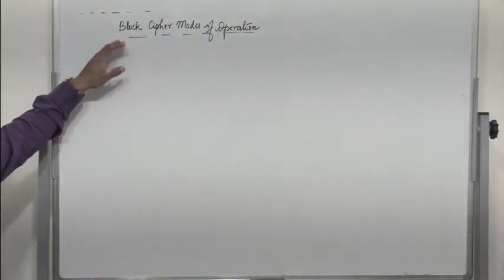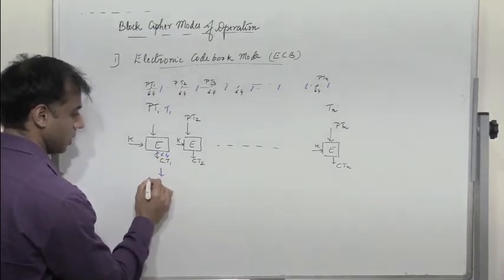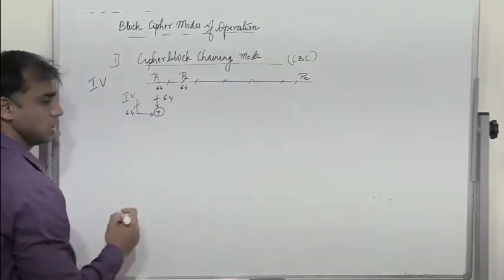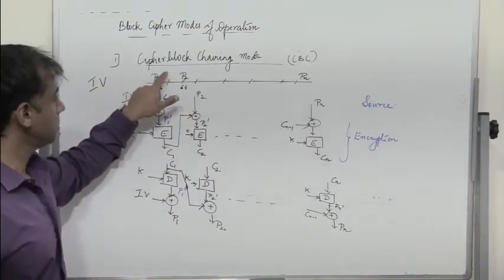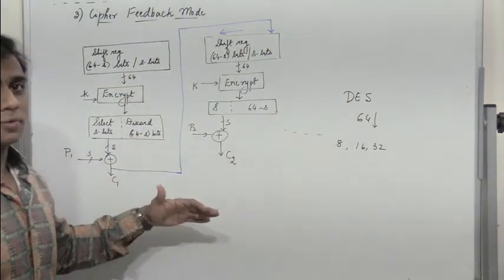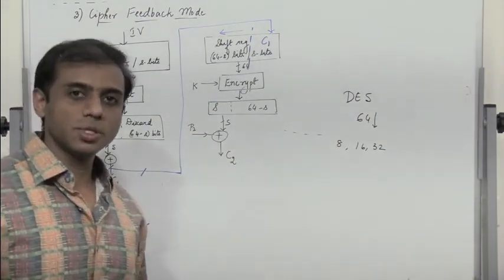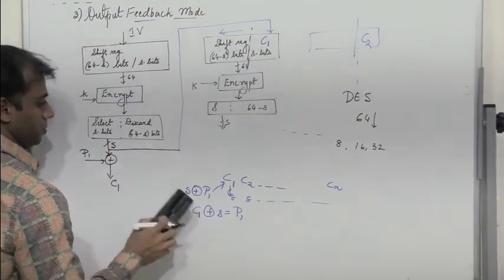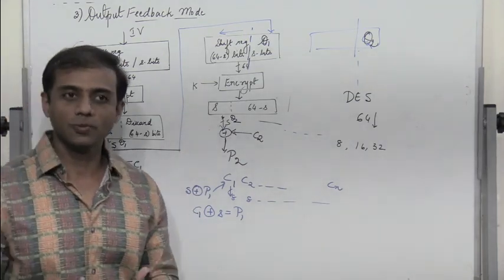Block Cipher Modes of Operation : Explanation of all 4 types | Cryptography and Network Security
Block Cipher Modes of Operation -
Explanation of
1) Electronic Code Book
2) Cipher Block Chaining Mode
3) Cipher Feedback Mode
4) Output Feedback Mode

Engineering mathematics, Cryptography, Number Theory, Maths, Maths for Cryptography and network security, Network security,Engineering lectures,
Lectures by Shreedarshan K,symmetric ciphers, Public key cryptosystems,Encryption, Decryption,Public Key Distribution,Public Key Authority,
Public Key Certificate, Fermat's Theorem, Diffie Hellman Key Exchange, Hill Cipher ,VTU solved Examples,RSA,
Ciphers
Symmetric Ciphers
Cryptography
Network Security
Polynomials
Primitive root
DES
Data Encryption Standard
Confusion
Diffusion
Hill Cipher
Playfair Cipher
Caesar Cipher
Hill Cipher
Steganography
Triple DES
Meet in the middle attack
Blowfish Algorithm
Eulers Theorem
Chinese Remainder Theorem
IDEA
GCD
Number Theory
Extended Euclidean Algorithm for Modular Inverse